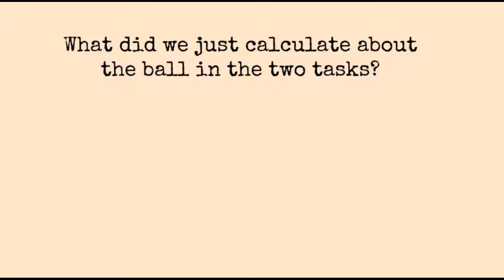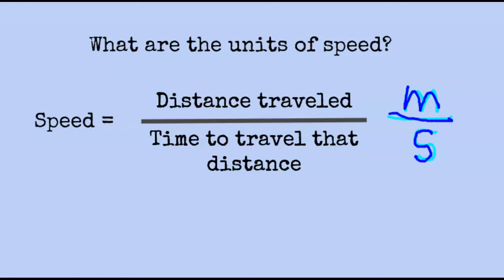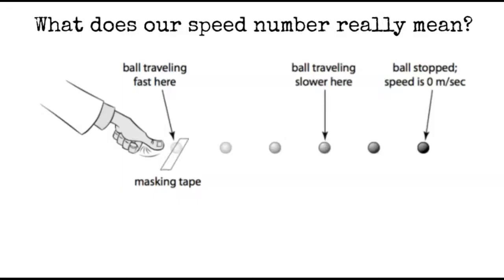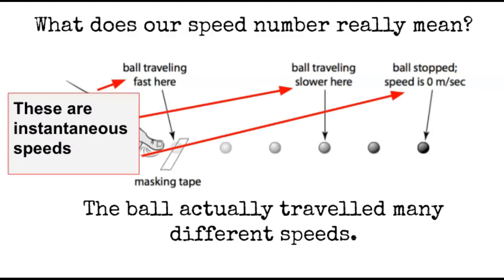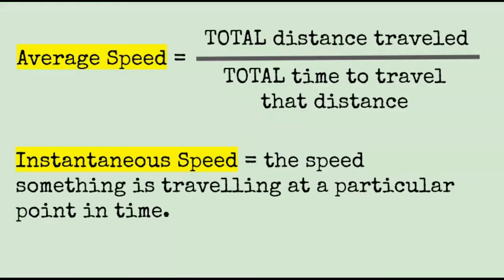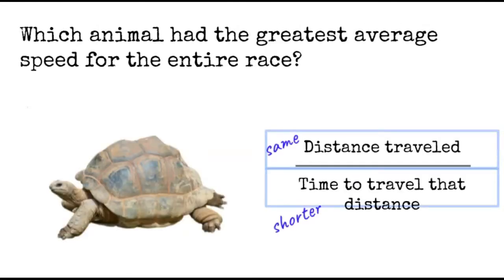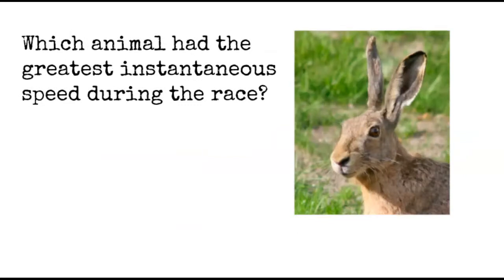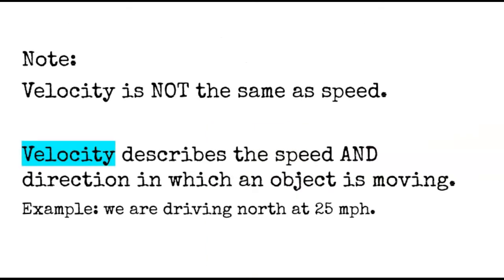Average vs. Instantaneous Speed